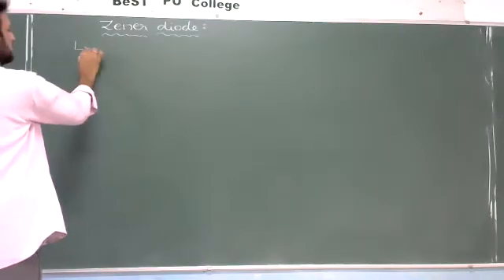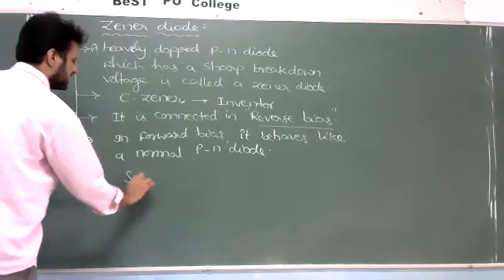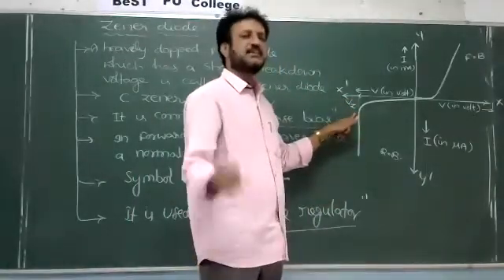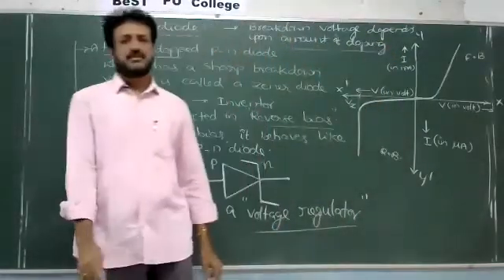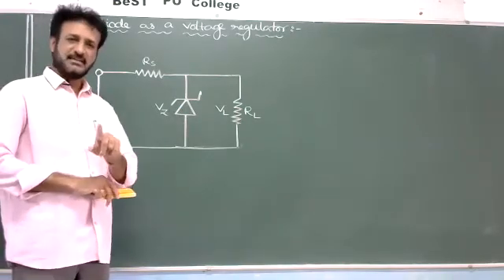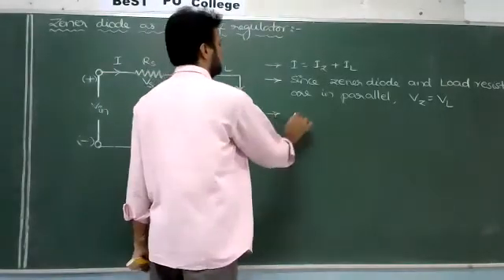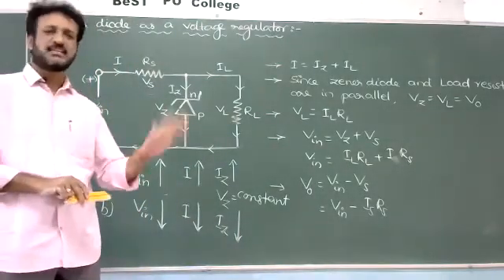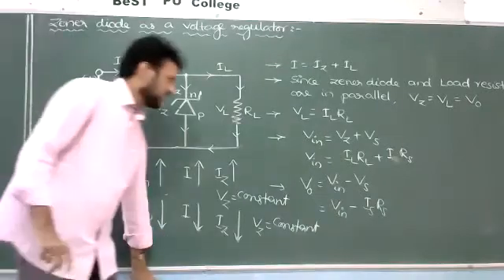20 08 2020 12PM RAMBABU SIR